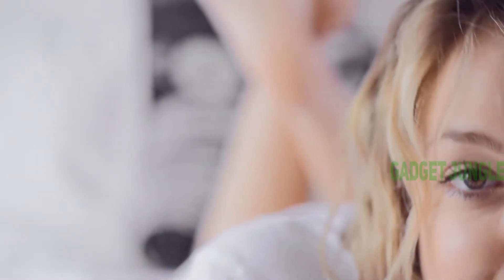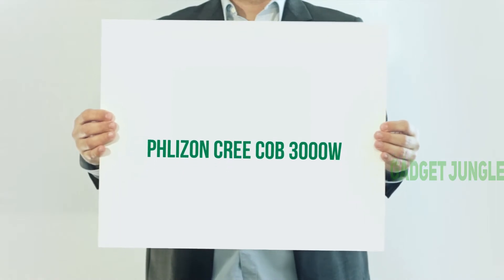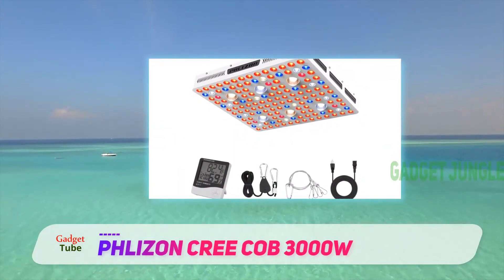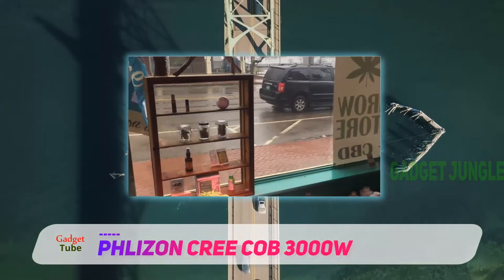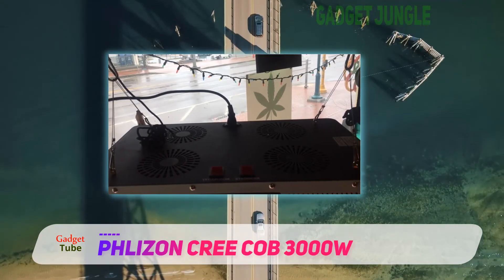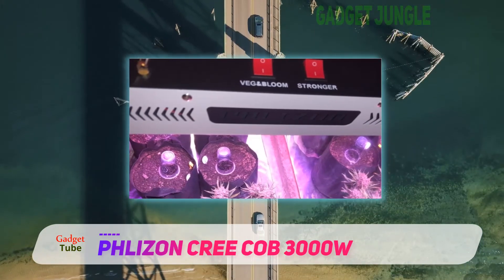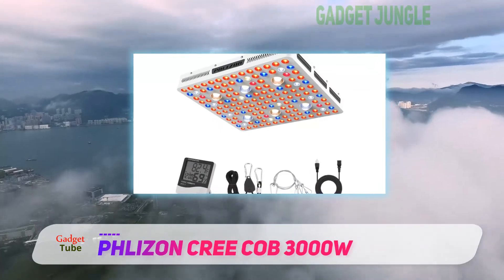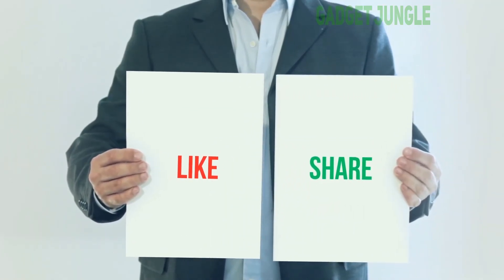Phlizon CREE COB 3000W Review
Phlizon CREE COB 3000W - Is One Of The Best LED Grow Light Of 2021!